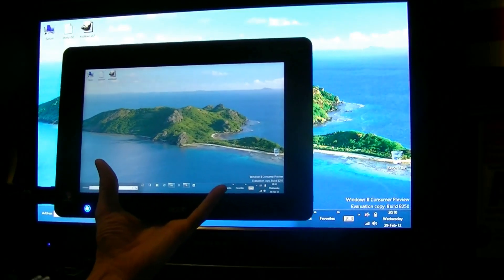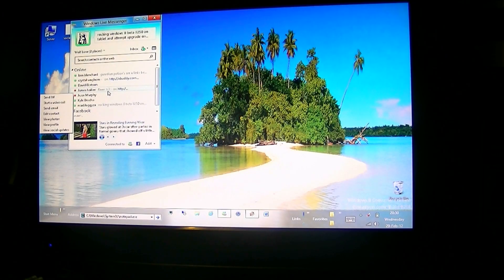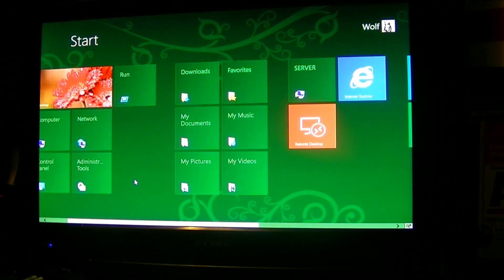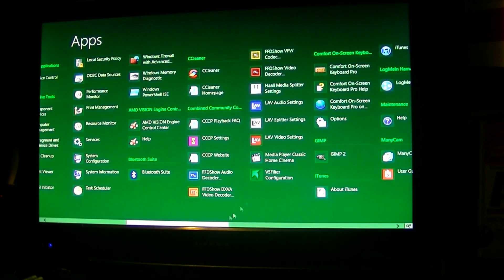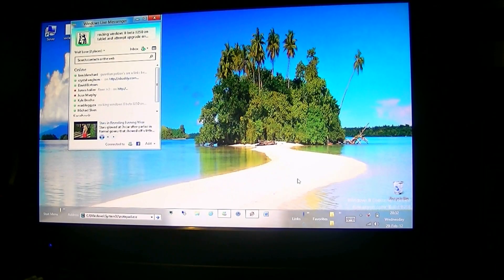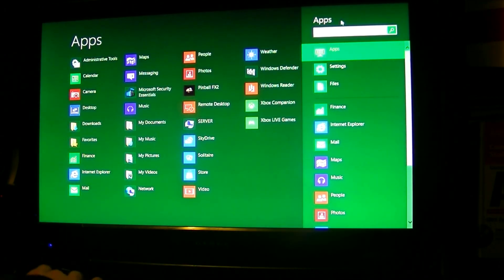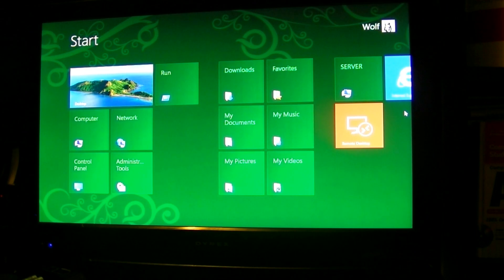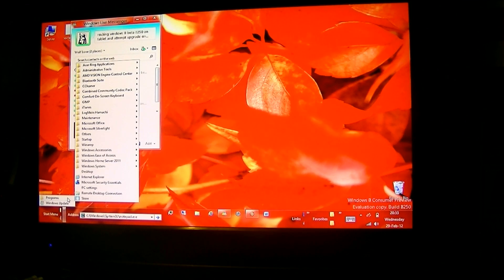Windows 8 Consumer Preview, beta, Build 8250, Tips and Tricks, Metro Meets Mouse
Tips on Mouse Navigation on Desktop with Metro UI Elements

Hardware Demo : Acer IconiaTab W500 Via HDMI to HDTV